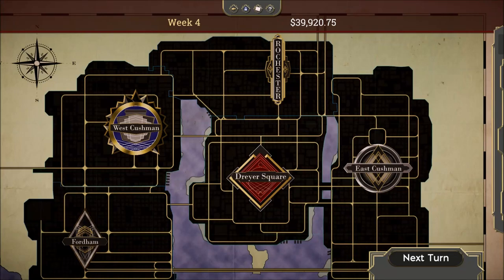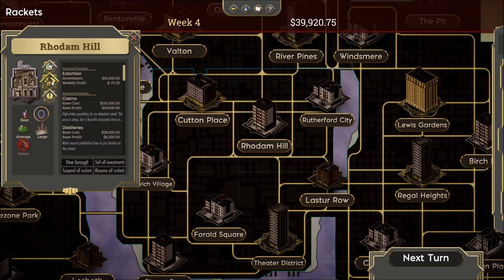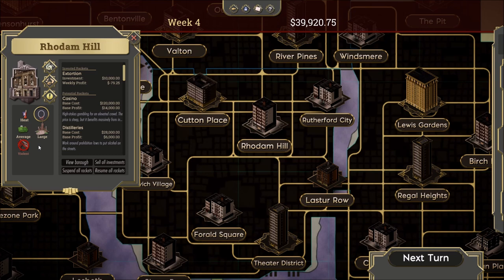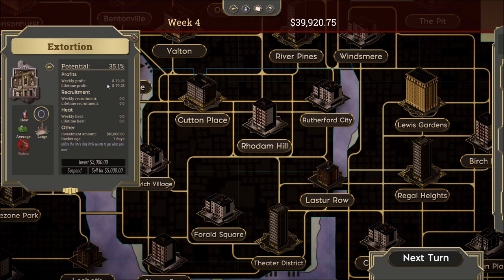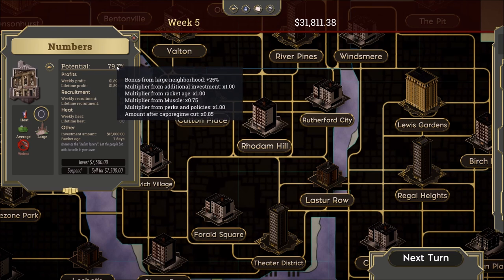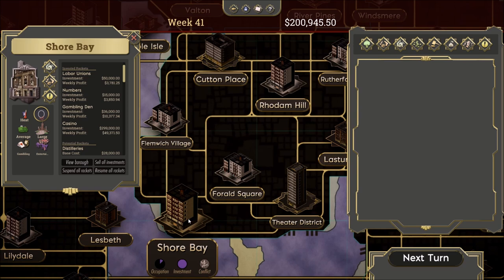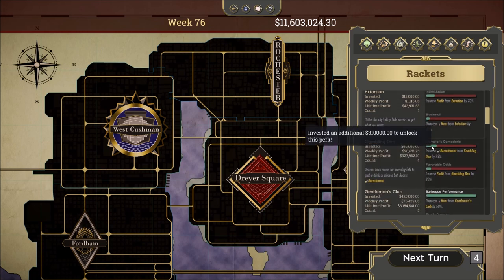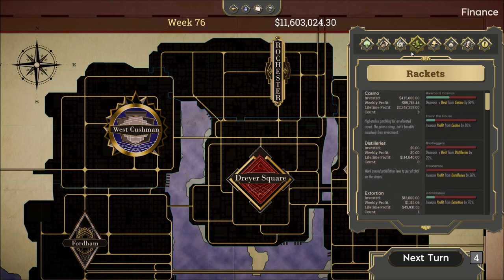The Commission: Organized Crime Grand Strategy - Guide to Rackets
In this "The Commission" guide, we take a look at the different rackets along with how to use them successfully to make money. There are many different types of rewards and penalties within the game that will shape your decisions.

The Commission: Organized Crime Grand Strategy takes influence from the heyday of the 1930's American Mafia, featuring organized crime in the city of New Shore vying for control, money, and power. Pick one of the five unique families, exert your influence on the city and remove competing powers using violence, politics, and careful investment of illegal rackets.

CHOOSE YOUR PATH:
Begin your path of supremacy by choosing one of the five families, each with unique backgrounds, strengths, weaknesses, and connections to the city of New Shore. See how you stack up against enemy Dons with the Commission's rankings. Earn the favor of Dons from across the country and determine the unspoken rules of organized crime.

CLAIM YOUR TERRITORY:
Navigate the five boroughs of New Shore. Each district is populated with iconic neighborhoods to control, showcasing the rich history of New Shore’s five families. Invest in various rackets and take what you deserve from the citizens of New Shore. Pick the perfect crime for each neighborhood, then defend your territory from police and opposing families.

EXPAND YOUR CONTROL:
Manage the internal politics of your family through a deep loyalty system, keeping allied Capos steadfast under legal pressure, else they become a “rat”, crippling your organization. Bribe local city officials using political favors to your advantage and protect your growing empire against organized crime crackdowns

SMOOTH SOUNDS:
Experience the Prohibition era through a period inspired soundtrack of 1920 to 1930's jazz, with a score that captures the grittiness of organized crime.